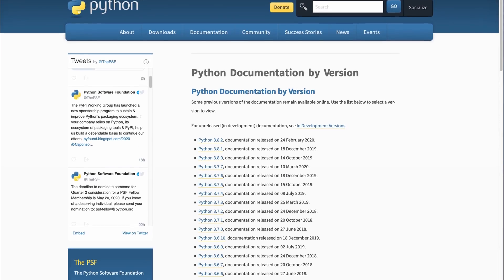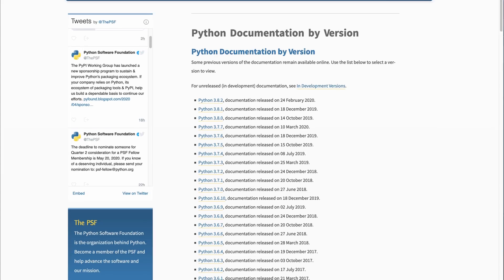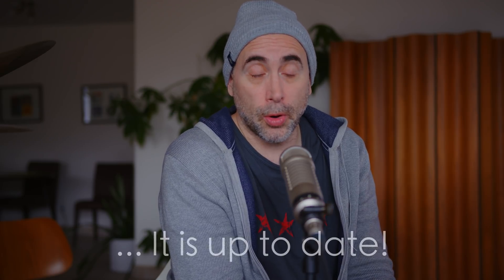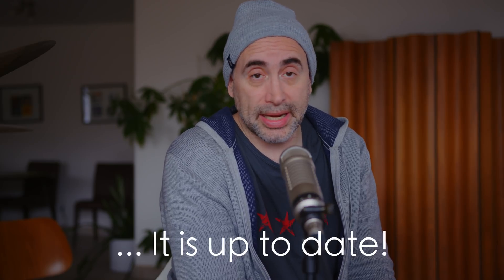Is Python 3.8 so Different from Python 3.6 ... in the Real World?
Pick up the free Kite Python plug-in - this is a download

-- } Two cool books for programmers and people new to code:

Refactoring: Improving the Design of Existing Code - for intermediate level programmers:

My book! Web Design Start Here - for total beginners:

Thanks!
Stef